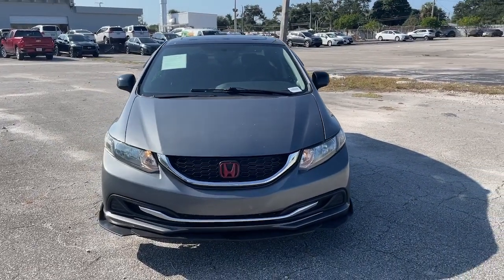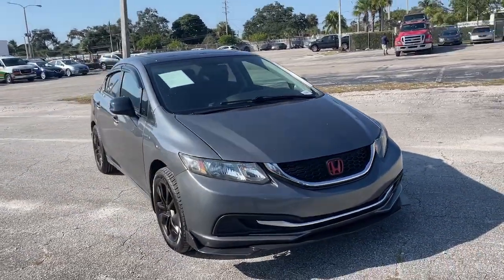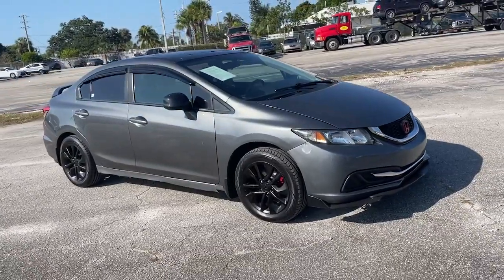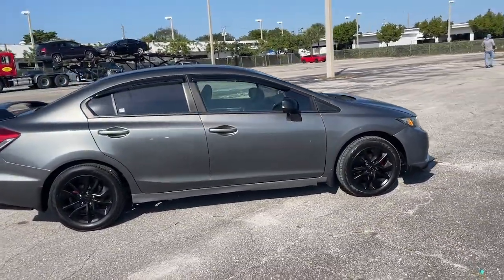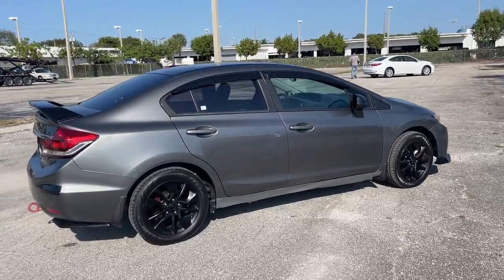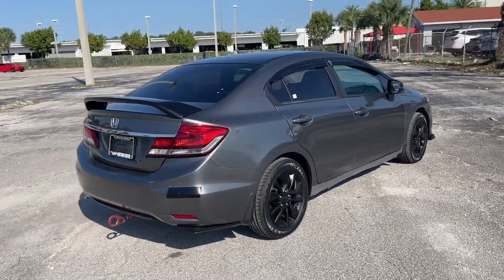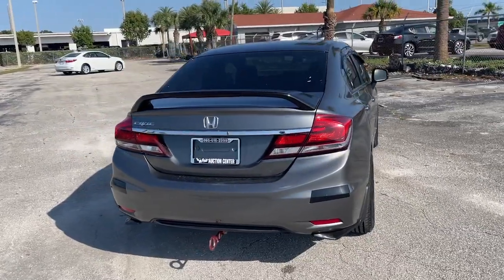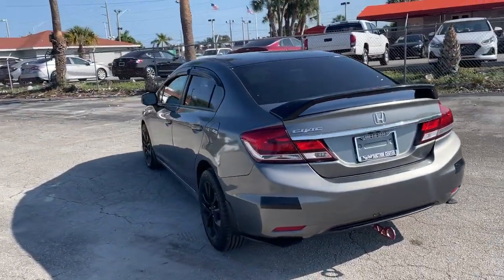2013 Honda Civic Hollywood, Fort Lauderdale, Hialeah, Boca Raton, Palm Beach, FL T1396101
Used 2013 Honda Civic EX available in Hollywood, Florida at Toyota of Hollywood. Servicing the Fort Lauderdale, Hialeah, Boca Raton, Palm Beach, FL area.

1841 N State Rd 7